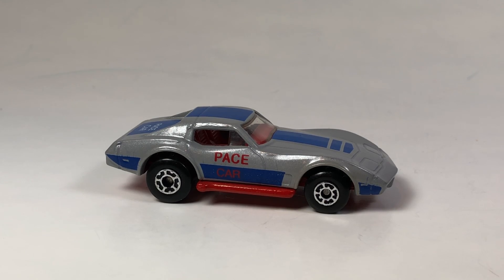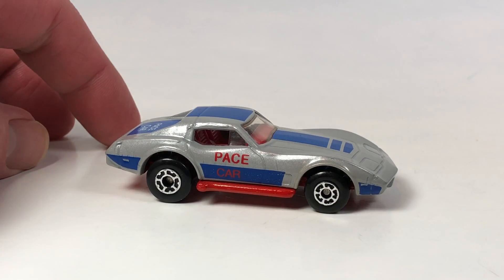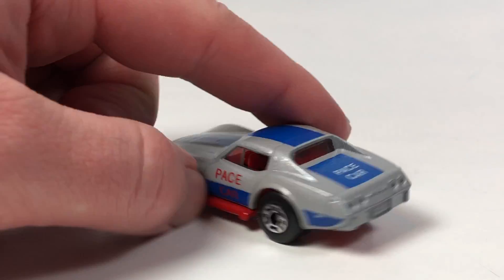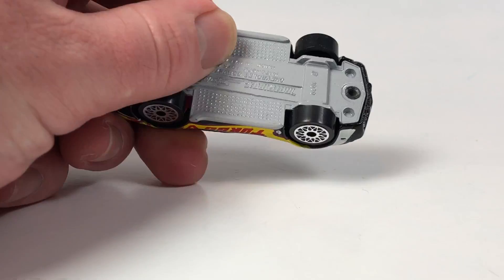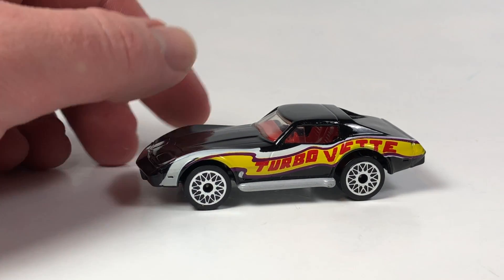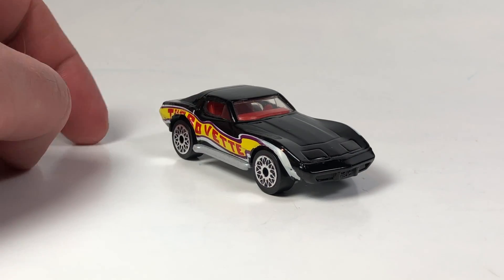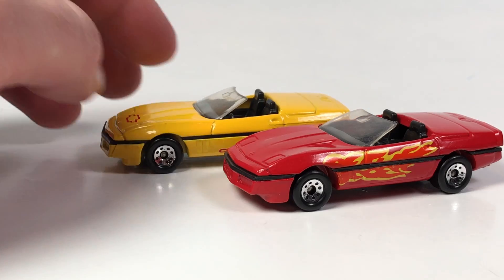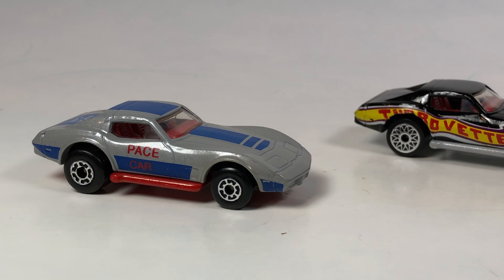Vintage Matchbox Monday Episode 40 - Vettes